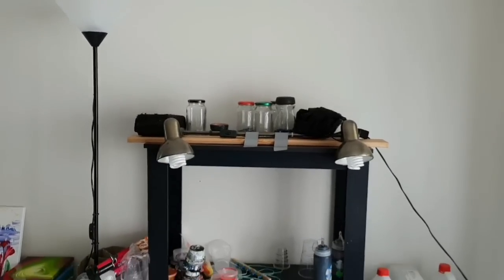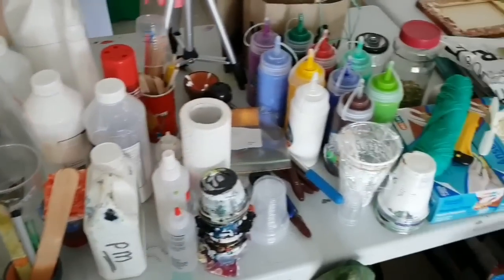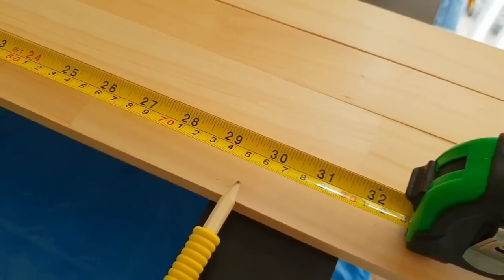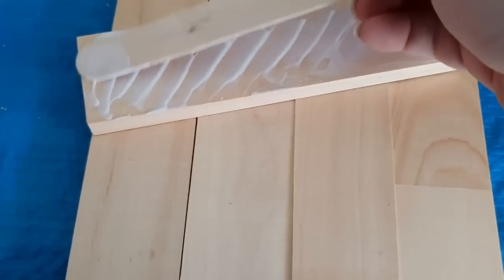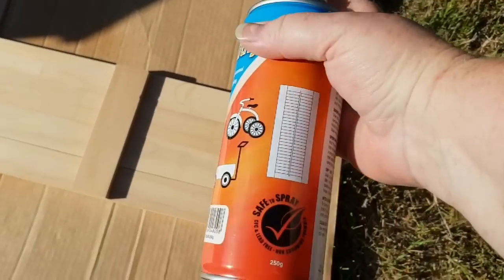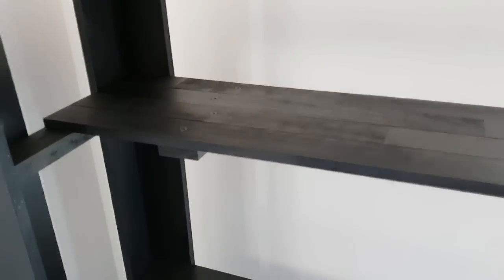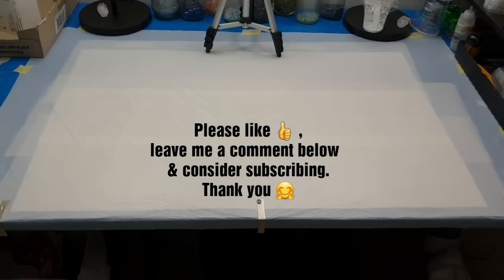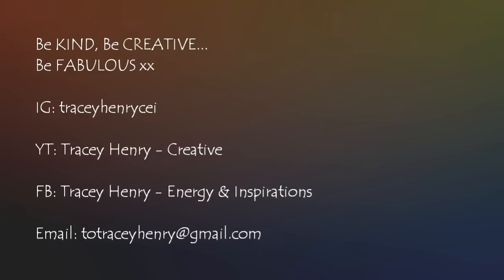311 - Tidy up and a project / Adding a shelf for extra space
Be FABULOUS xx